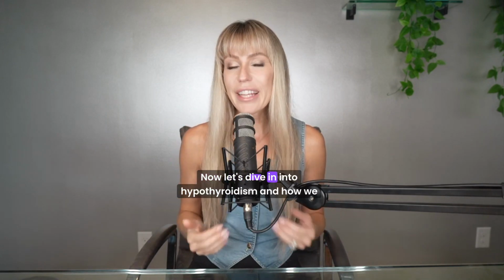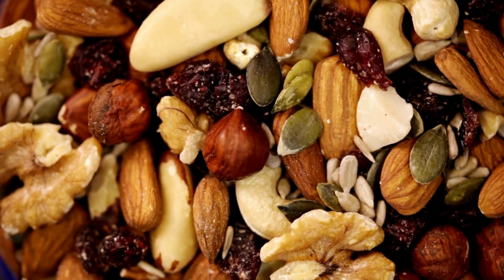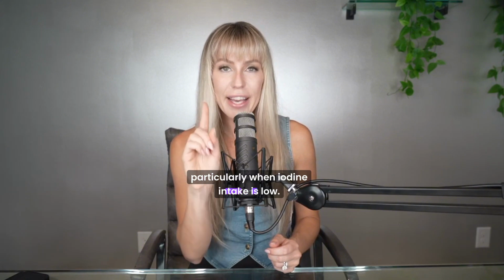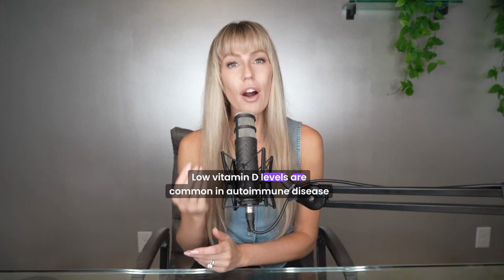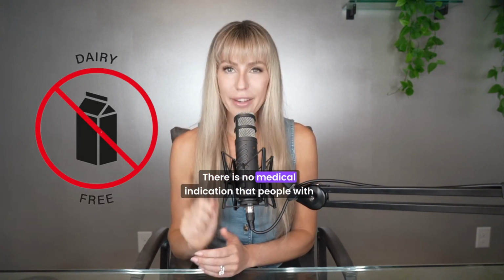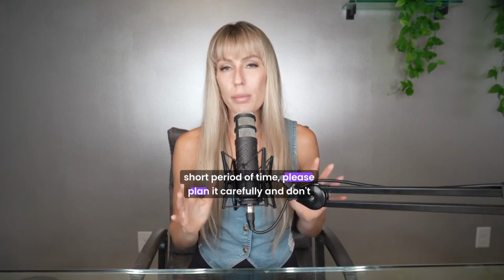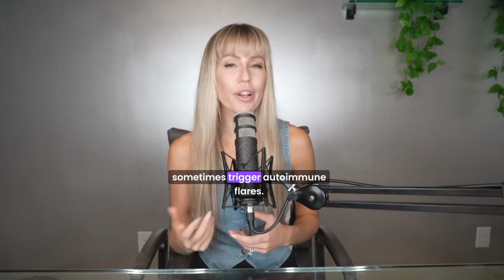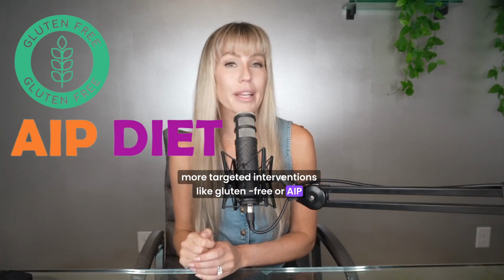How Medical Nutrition Therapy Differs For Hashimoto's vs Hypothyroidism || Episode 58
In this episode, Nataliia Sanzo discusses the differences in medical nutrition therapy for Hashimoto's and hypothyroidism. She explains how tailored nutrition can support thyroid health, focusing on specific nutrients, dietary patterns, and lifestyle factors that can help manage symptoms and improve overall well-being. The conversation emphasizes the importance of personalized approaches to nutrition and the role of lifestyle in managing these conditions.

Discover how targeted nutrition, including essential nutrients like iodine, selenium, zinc, iron, and vitamin D, can be your ally in enhancing thyroid function and alleviating symptoms. You'll gain clarity on the distinct nutritional needs of these conditions, equipping you with the knowledge to take control of your health journey.

00:00 Introduction and foundation
02:55 Essential Nutrient For Hypothyroidism Not Hashimoto's
05:11 Dietary Approaches for Hypothyroidism
06:40 Essential Nutrients for Hashimoto's
08:12 Dietary Approaches for Hashimoto's
11:20 Lifestyle and Stress Management for Hashimoto's
12:03 Finding What Works For You

Amazon StoreFront

If you decide to make a purchase through them, I could earn a tiny commission at NO EXTRA cost to you. Thank you for supporting my channel, which helps me continue creating free content for you each week!